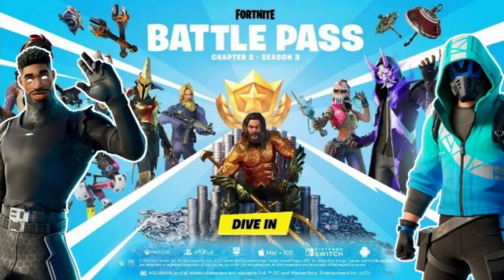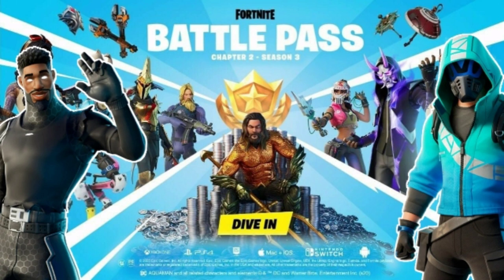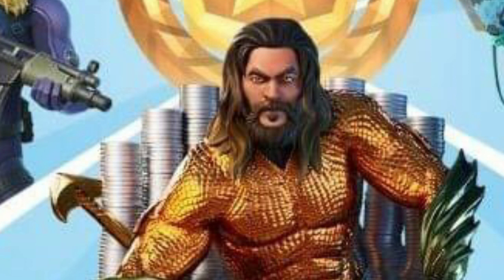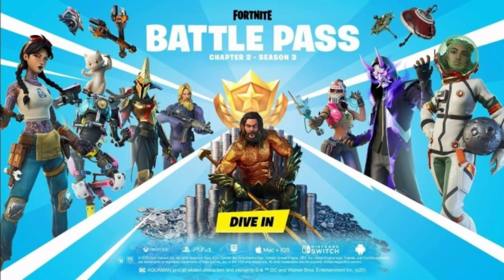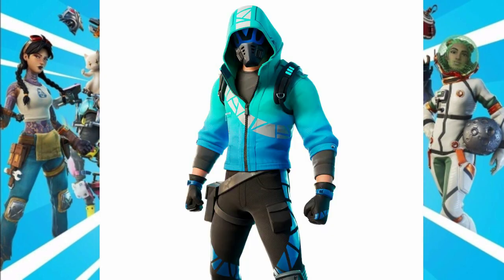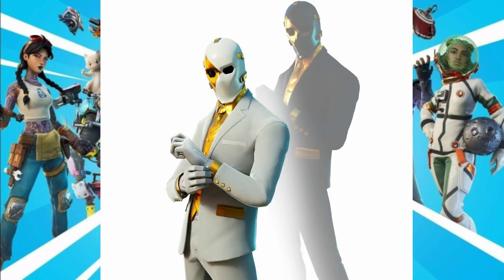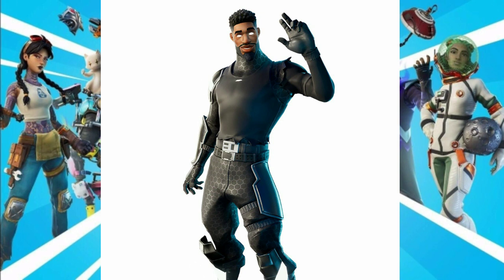Reviewing The Chapter 2 Season 3 Battle Pass (Fortnite)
Reviewing The Chapter 2 season 3 battle pass (Fortnite) fortnite season 3 fortnite season 3 battle pass